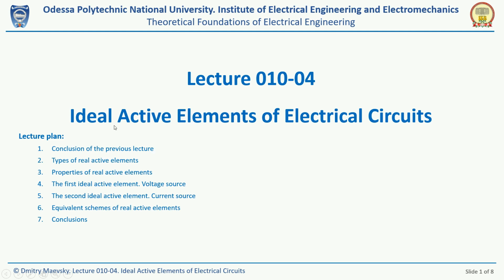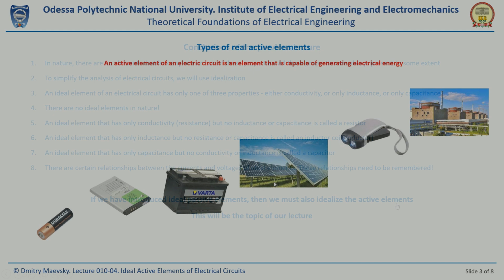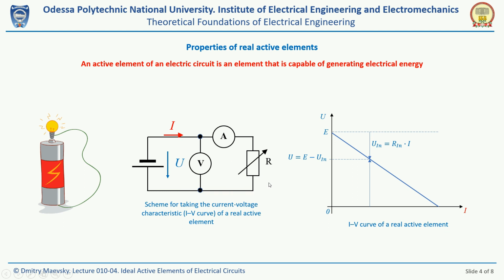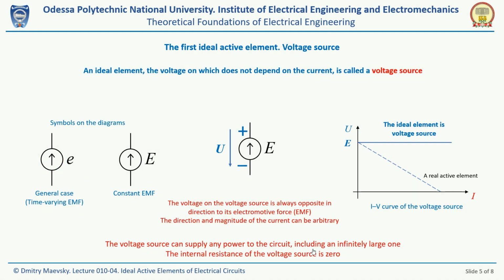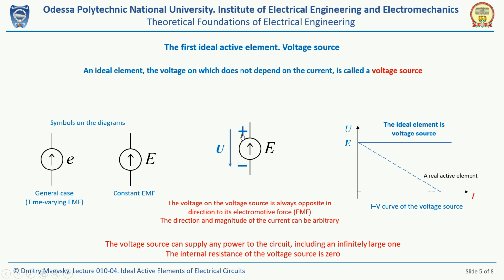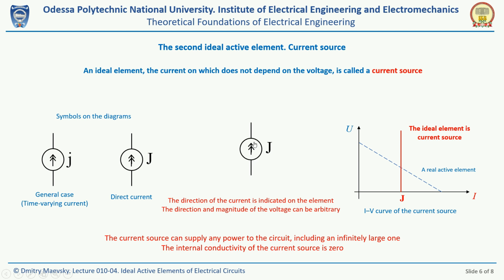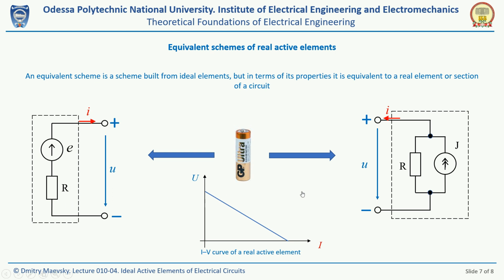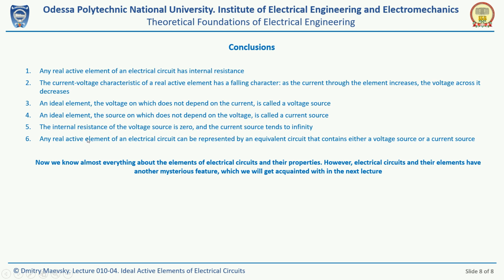Lecture 010-04. Ideal Active Elements of Electrical Circuits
Lecture plan:
1. Conclusion of the previous lecture;
2. Types of real active elements;
3. Properties of real active elements;
4. The first ideal active element. Voltage source;
5. The second ideal active element. Current source;
6. Equivalent schemes of real active elements;
7. Conclusions.